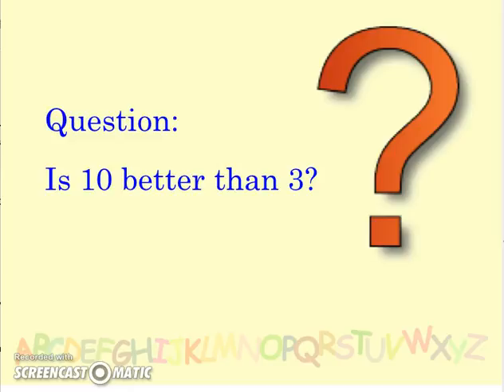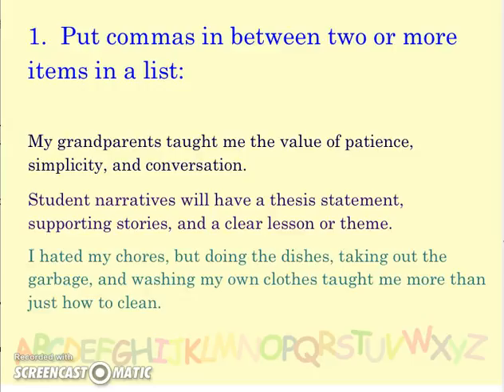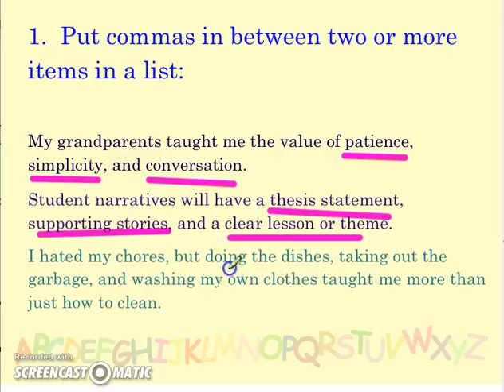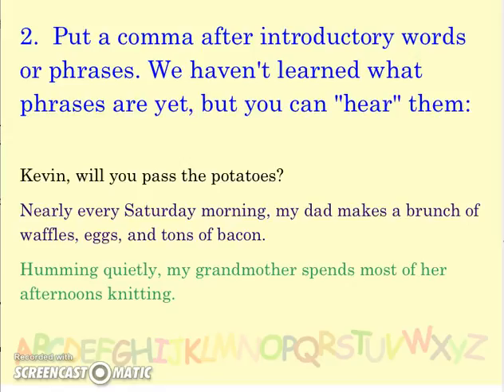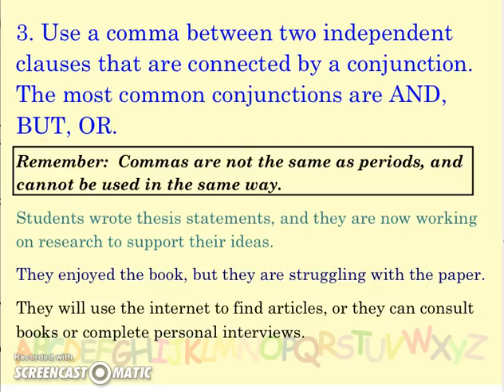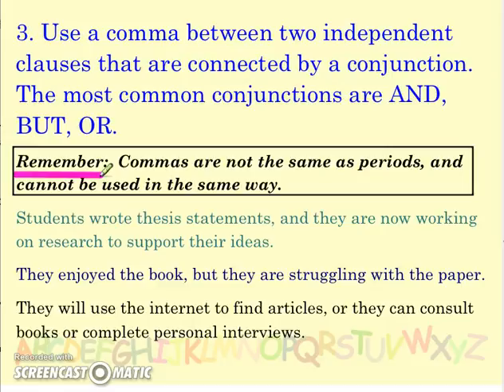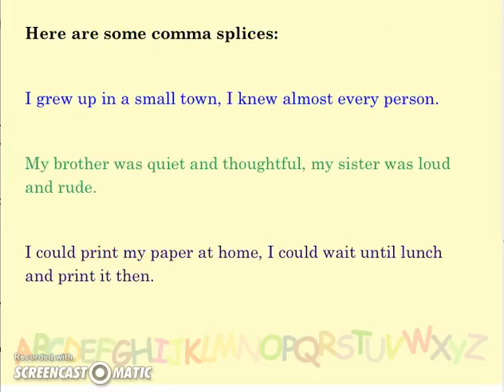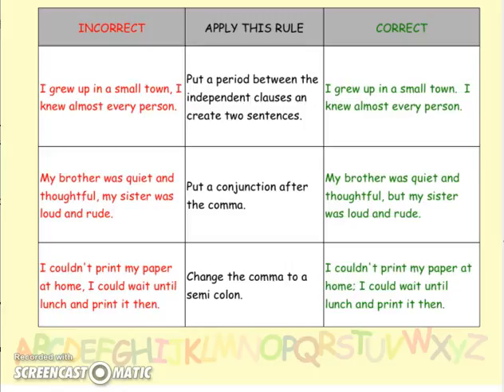Three Comma Rules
A short video highlighting three key comma rules, intended for secondary students and adult language learners.